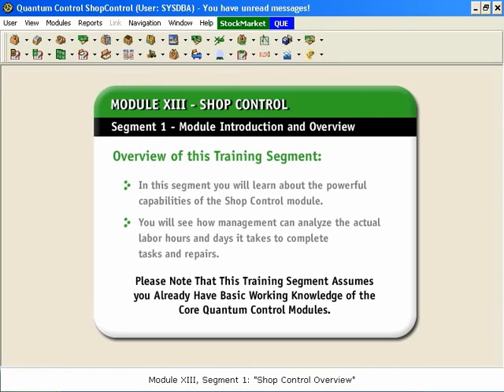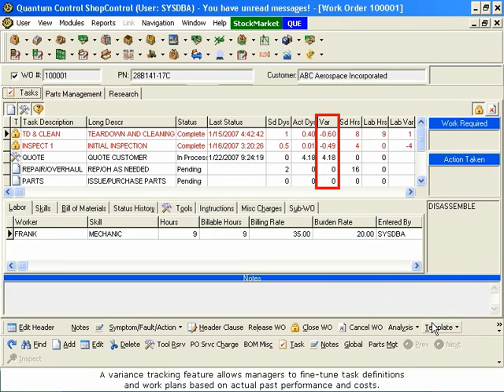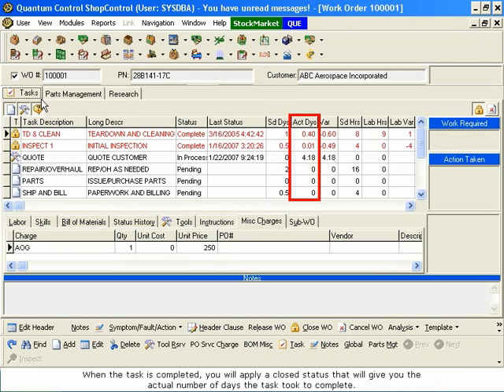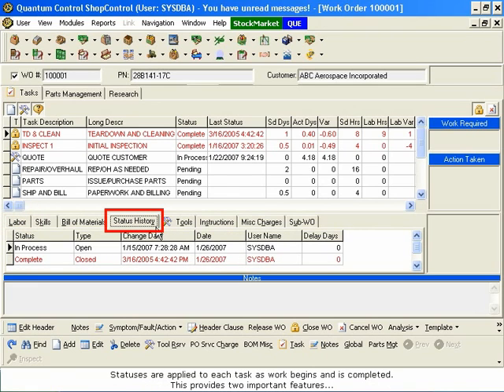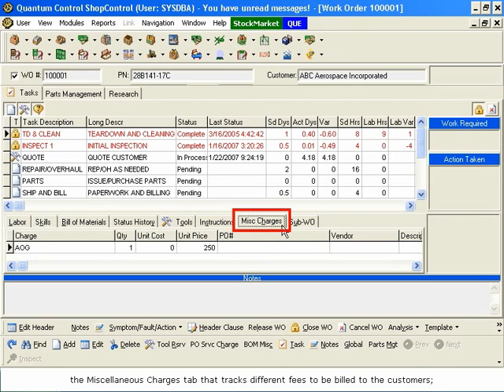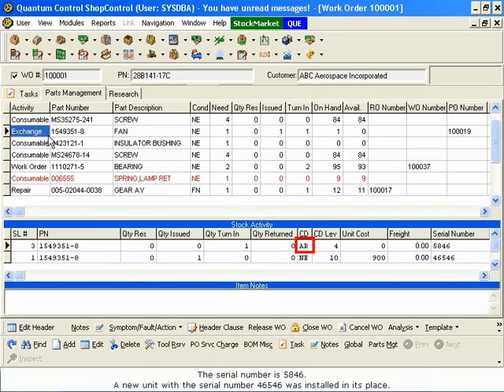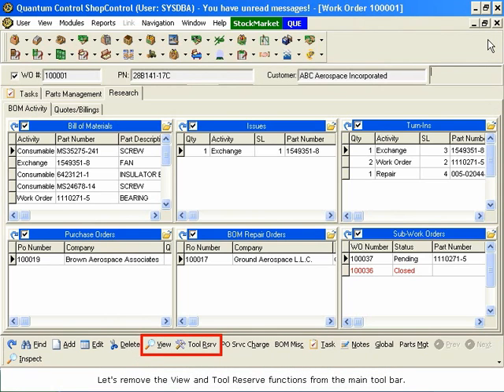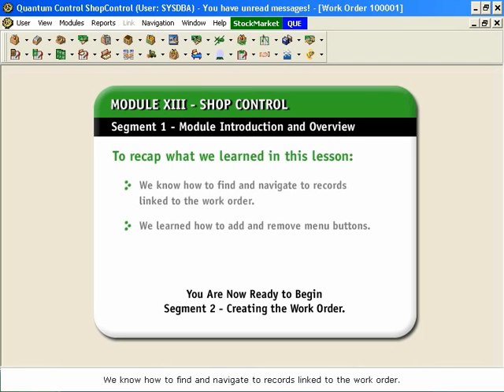Quantum Control Shop Control - Part 1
Manages the complete Component and Assembly Repair and Overhaul process. Fully integrated with Quoting, Receiving, Invoicing and Shipping modules. Includes real-time Cost and Schedule Management functions that put you in complete control of the activity in your shop.